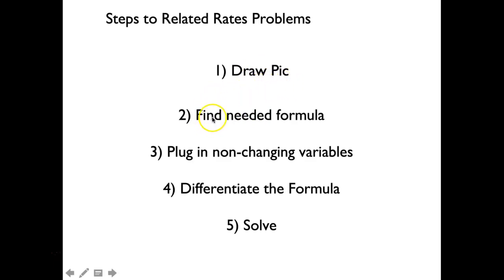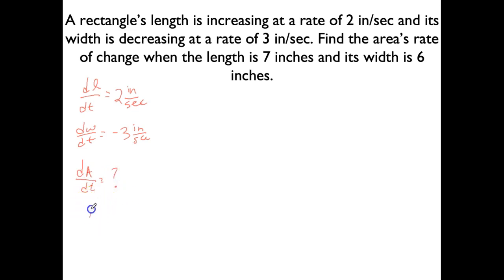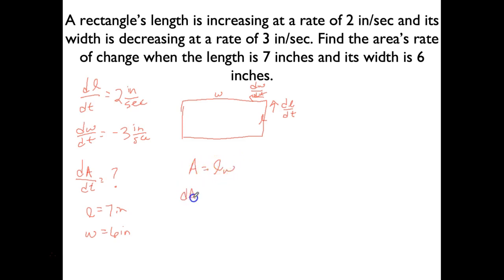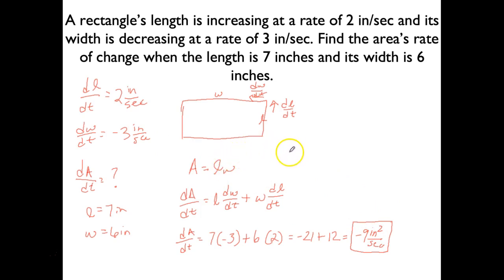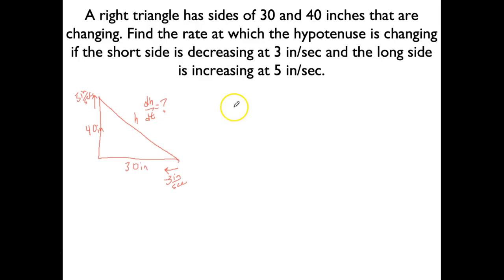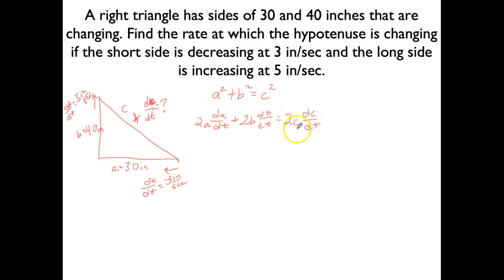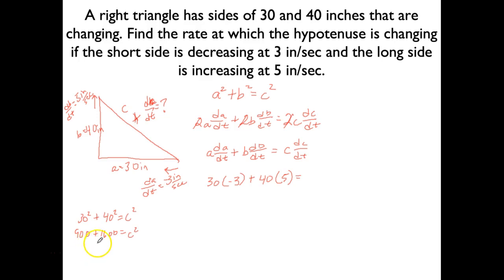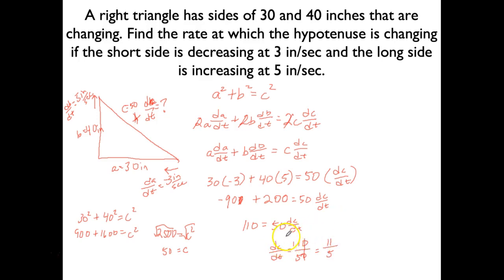5.7 Beginner Related Rates